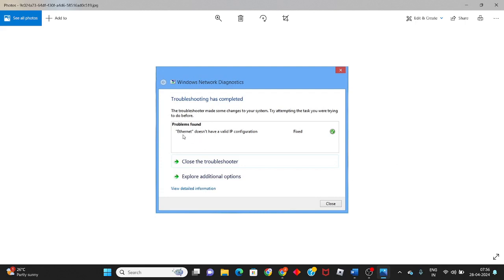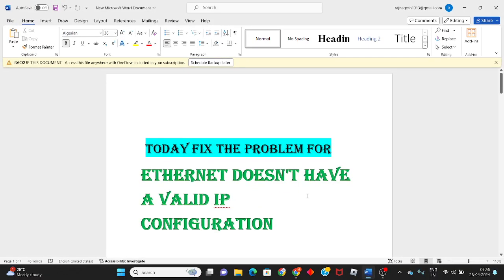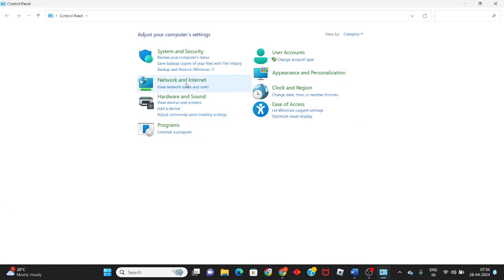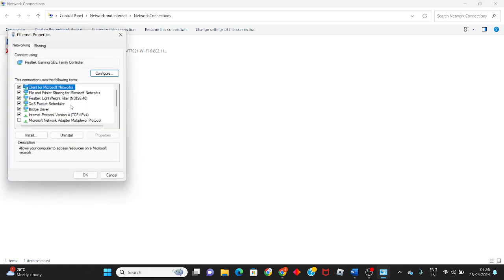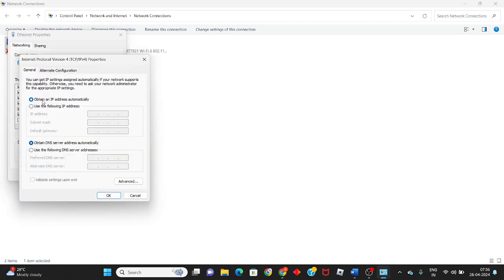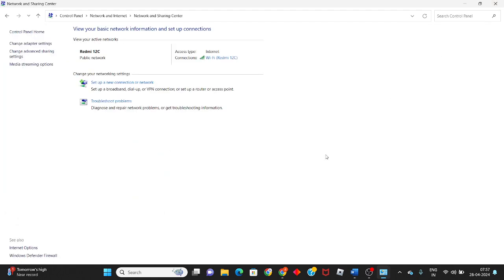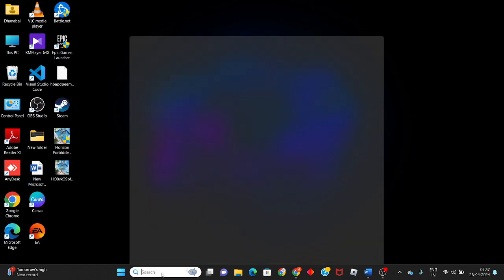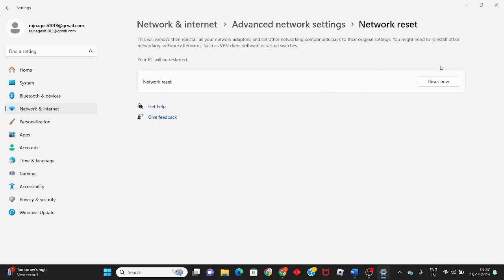fix ethernet doesn't have a valid ip configuration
In this video i'm showing and making you for fix ethernet doesn't have a valid ip configuration. Click Start - Settings - Network & Internet. Click Ethernet or Wi-Fi. Select Manage and then click Edit next to IP assignment. Under Edit network IP settings, select Automatic (DHCP) or Manual.

00:00 introduction
00:20 Change the dns server
01:24 Reset the network
01:48 Check the internet connection

How do I fix Ethernet doesn't have valid IP configuration?
Some of these steps can help in giving your Ethernet a valid IP configuration:
1.Restart your router or modem.
2.Check your network adapter settings to ensure they are set to obtain an IP address automatically.
3.Release and renew your IP address using the Command Prompt.
4.Update your network adapter drivers.
5.Disable IPv6.

how to fix ethernet doesn't have a valid ip configuration
ethernet doesn't have a valid ip configuration windows 11
ethernet doesn't have a valid ip configuration windows 10
ethernet doesn't have a valid ip configuration reddit
ethernet doesn't have a valid ip configuration but wifi works
ethernet doesn't have a valid ip configuration tp link
ethernet doesn't have a valid ip configuration windows 7
ethernet doesn't have a valid ip configuration